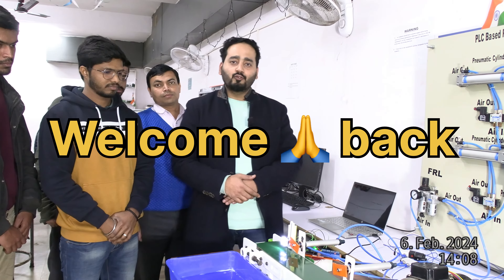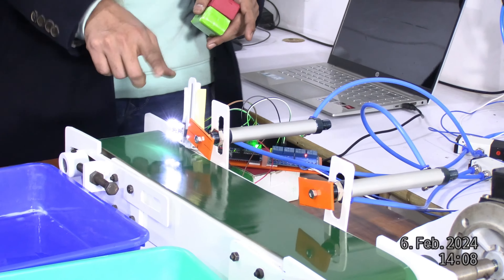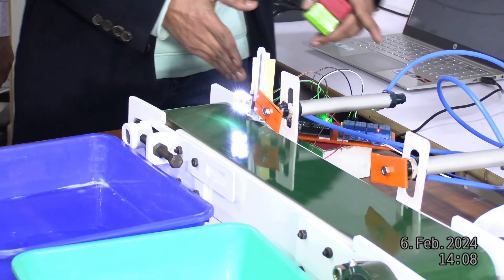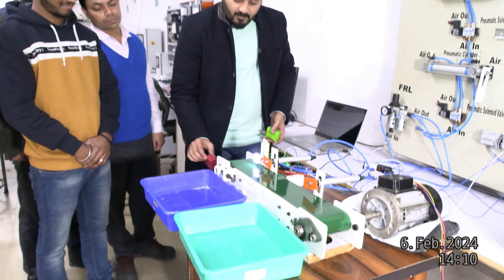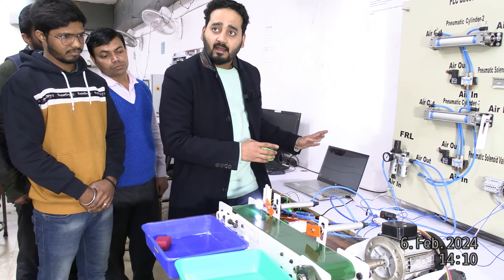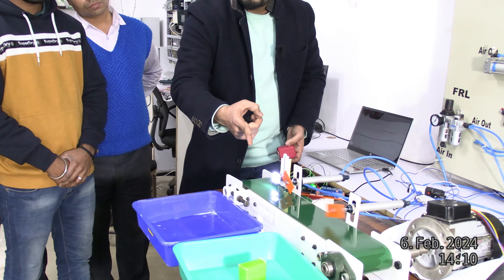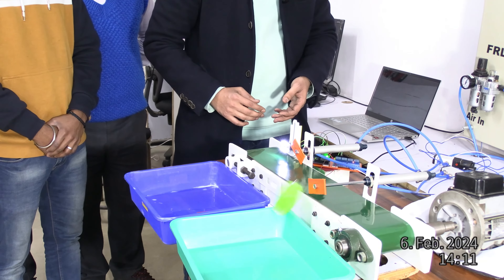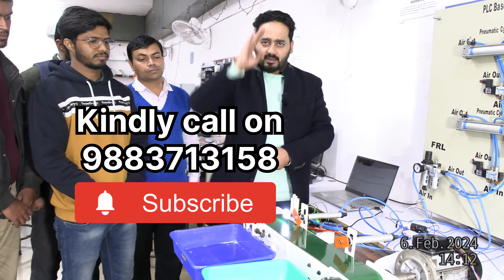Color Sorting using PLC & Arduino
This Video is all about working of Color Sorting using PLC & Arduino…

Address…E-44, Sector-3 Noida, near Sector-16 Noida Metro Station…Advance Industrial Automation Training on PLC | SCADA | VFD | HMI | INSTRUMENTATION | PANEL WIRING | PANEL DESIGN, etc.. join Autoinfotect to build a good Career in Automation, 100% Job Gurantee..